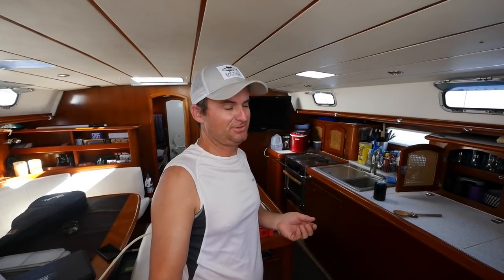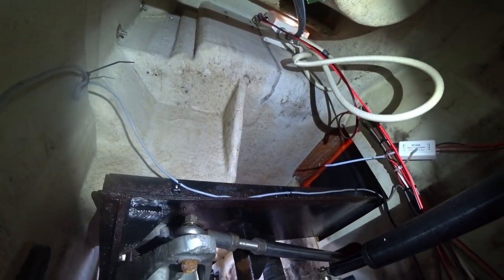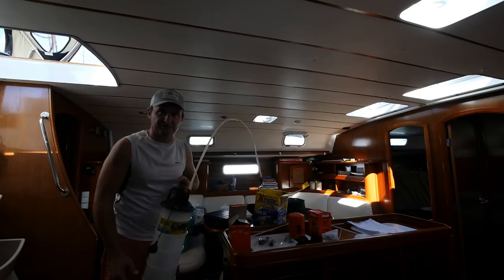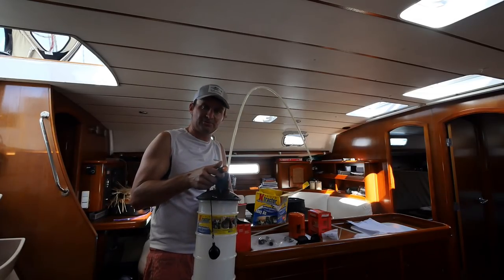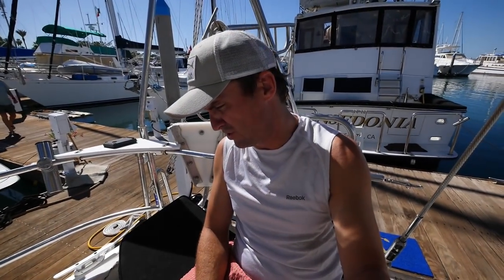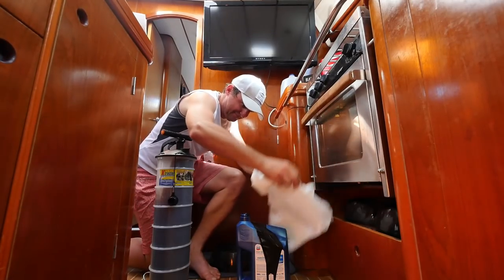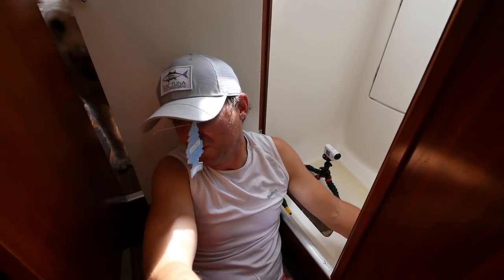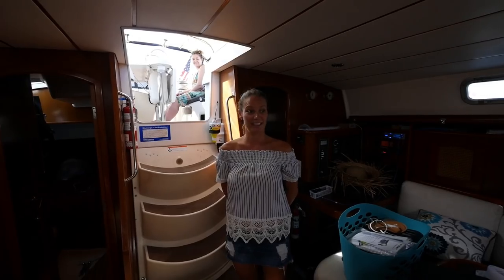Kinky Hose & Oil Change - Maintenance Monday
In this maintenance Monday we tackle a few problems we have to correct including an oil change, kinky hoses and smelly bathrooms!

This channel is funded by viewers like you.  Please help us keep this channel creating great content by becoming a patron for as little as $1 per week.  Visit:

or

Check out the guys that made this voyage across the pacific possible by giving us this awesome boat to sail:
Gulf Charters Thailand

These are things like camera equipment  and a new drone that we really could use to make better videos for you to enjoy:

Lumix GX8

Sony A6000

Crane 3-axis gmabal

DJI Spark